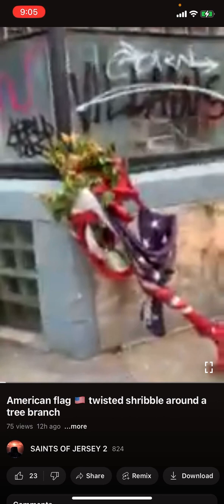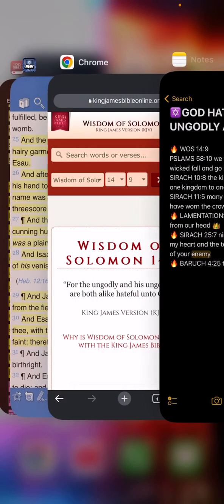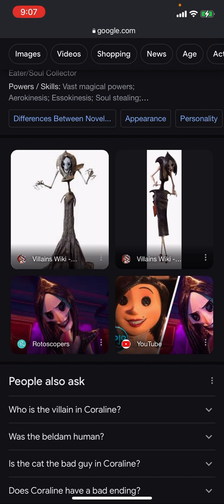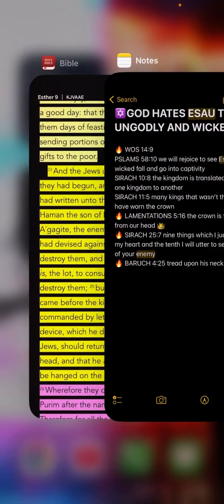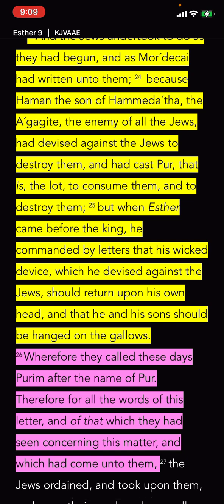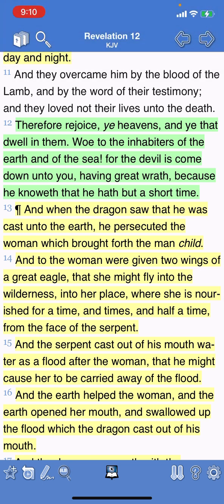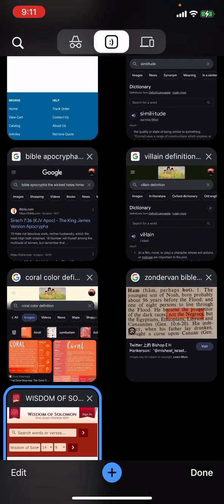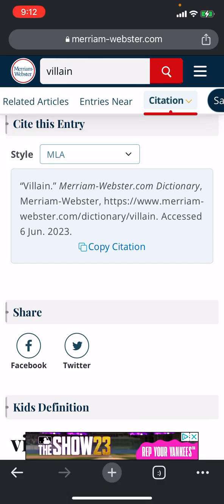Coral/Red Edomite villain 🦹